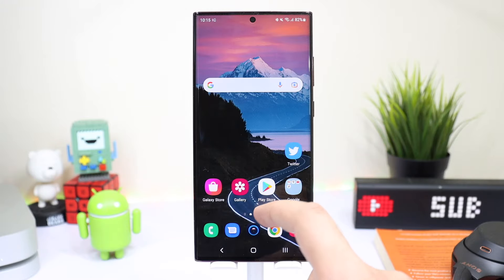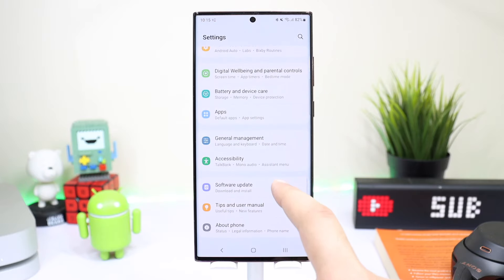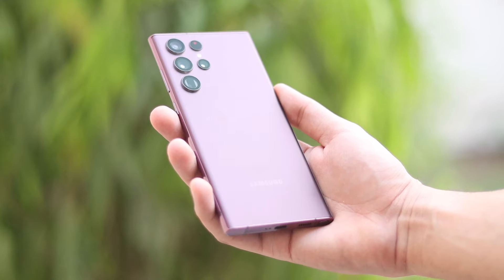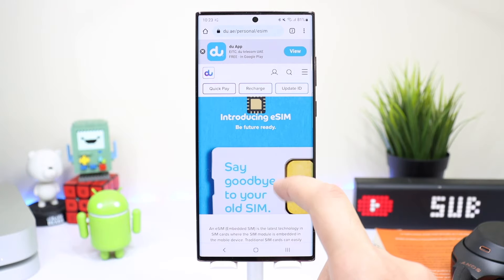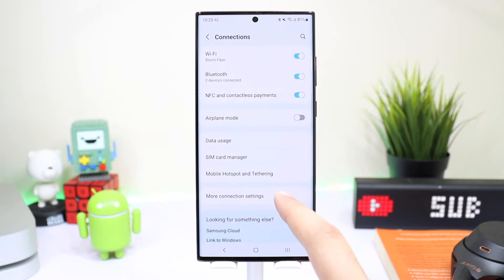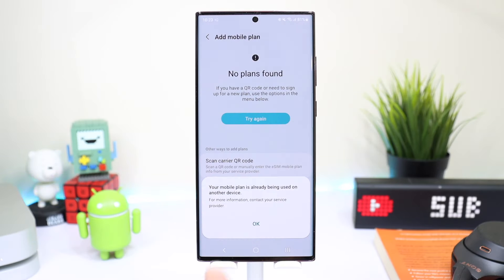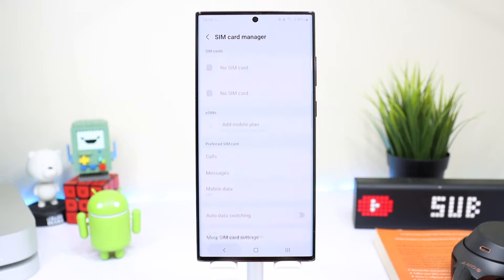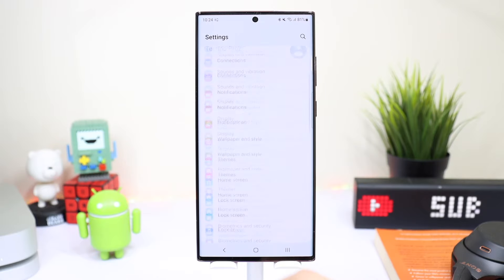How To Use ESIM On Samsung Galaxy S22 Ultra?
In this video I have discussed how you can add Esim on your Samsung Galaxy S22 Ultra and what are the benefits of using Esim?